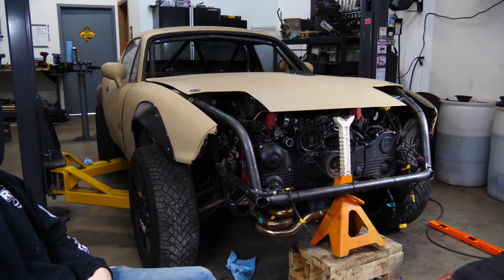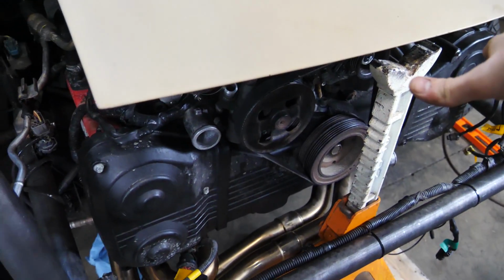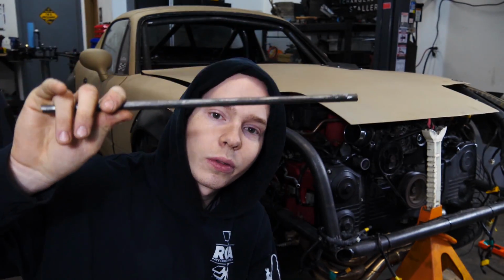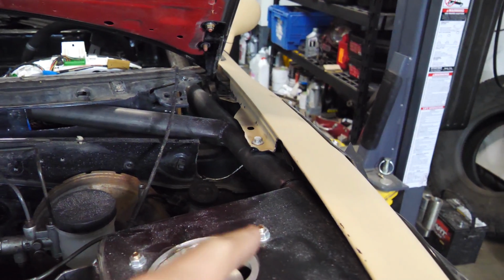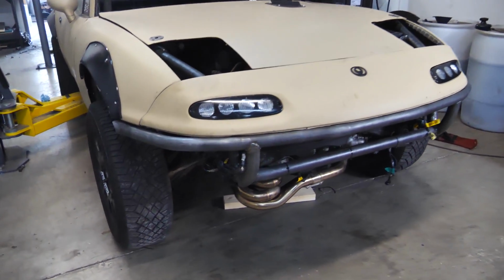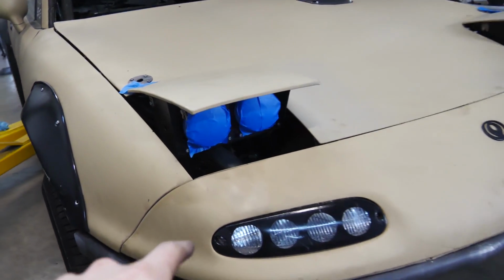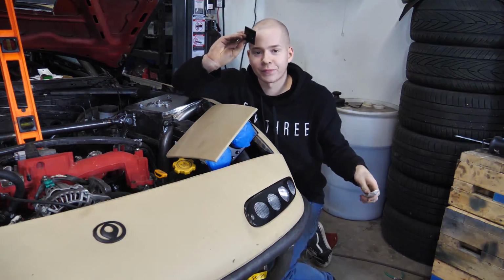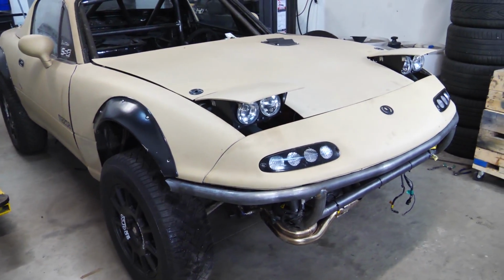Fabricating Body Panel Mounts for the AWD MIATA!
Today we mount the body panels back on the AWD Miata!

OTHER VIDS!!